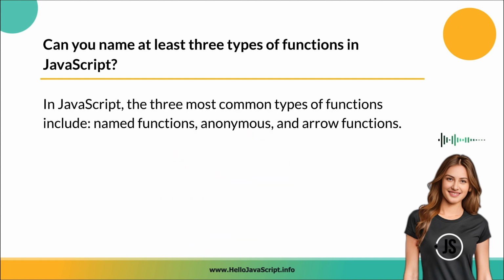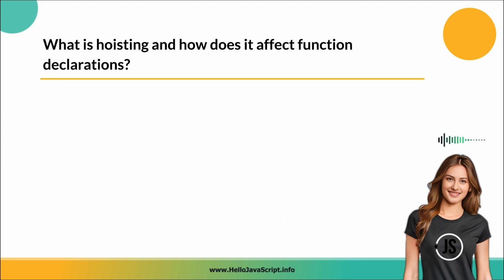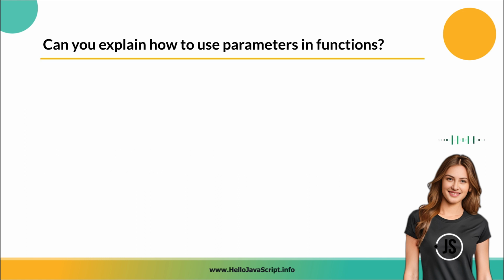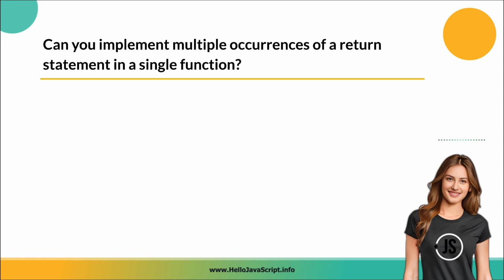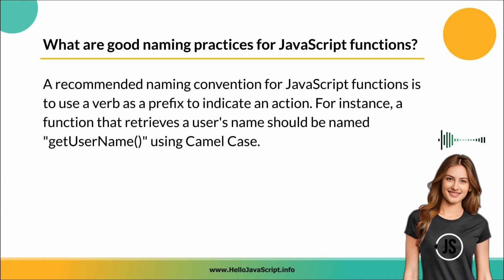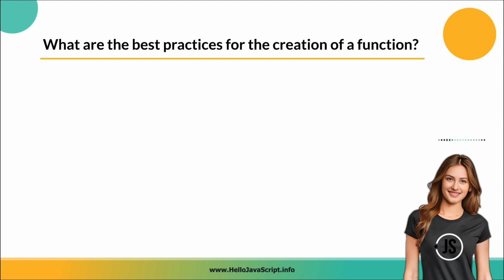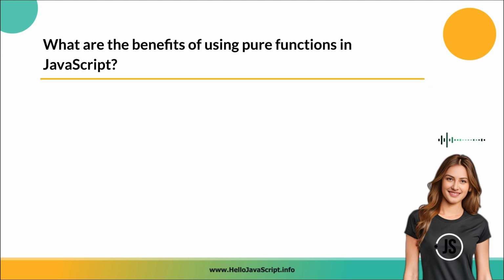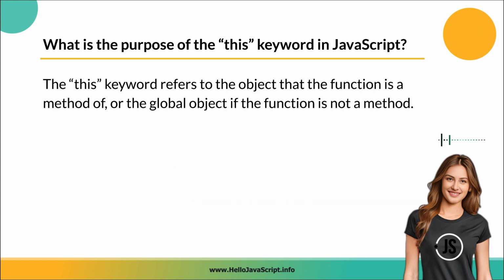JavaScript Functions Interview Questions and Answers | Hello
Greetings and welcome to this video on JavaScript Interview Questions and Answers! My name is Michelle AI, and our focus today is on JavaScript Functions, a topic frequently discussed in front-end interviews. As we explore this subject, you will not only deepen your understanding of JavaScript but also refine your skills for your next JavaScript interview.

Although we will be focusing on interview responses, it's important to be familiar with the technical aspect of each topic. You can find detailed technical responses, under the Functions category on our website, at HelloJavaScript.info.

Questions:

00:00 Introduction
00:59 Can you name at least three types of functions in JavaScript?
01:30 What is a function declaration in JavaScript?
02:09 What is the definition of a JavaScript Function?
02:45 What is hoisting, and how does it affect function declarations?
03:20 What is the primary purpose of JavaScript functions?
03:55 Is there a limitation on variables declared inside a function?
04:31 Can functions access variables outside the function body?
05:09 What is a Global variable?
05:52 What is the Modern JavaScript rule for using Global Variables?
06:35 Can you explain how to use parameters in functions?
07:12 What occurs if a function parameter isn't supplied during invocation?
07:50 How is a default function parameter evaluated in JavaScript?
08:25 Is there a way to check for an omitted function parameter and return a new value?
09:03 Can you implement multiple occurrences of a return statement in a single function?
09:43 Why is it not recommended to use multiple return statements in JavaScript?
10:22 Is it possible to use a return statement without a value?
11:00 What does a return statement with an empty value output?
11:35 What is the most important thing to remember when using a return statement?
12:11 What are good naming practices for JavaScript functions?
12:53 What are the best practices for the creation of a function?
13:33 Should there be a separation of concerns in functions?
14:11 What is a callback function in JavaScript?
14:47 What is a higher-order function in JavaScript?
15:21 What is a closure in JavaScript?
15:59 What is a pure function in JavaScript?
16:37 What are the benefits of using pure functions in JavaScript?
17:15 What are Side-Effects in JavaScript functions?
17:49 Can a function declaration be called earlier than it is defined?
18:26 What is the scope of data in a function?
18:57 What is the purpose of the “this” keyword in JavaScript?
19:32 Conclusion: JavaScript Functions